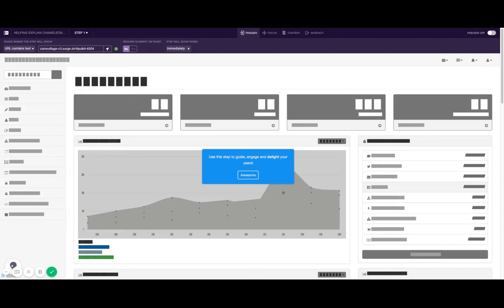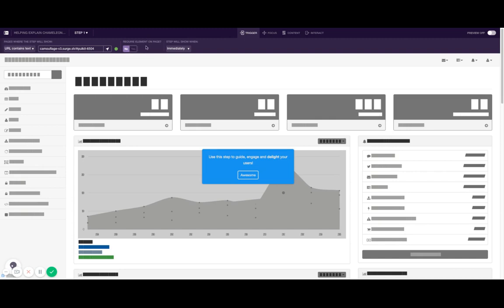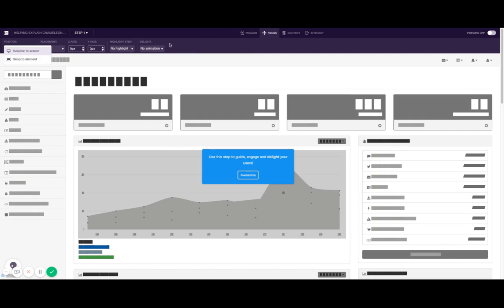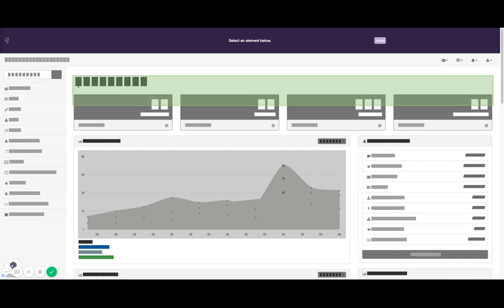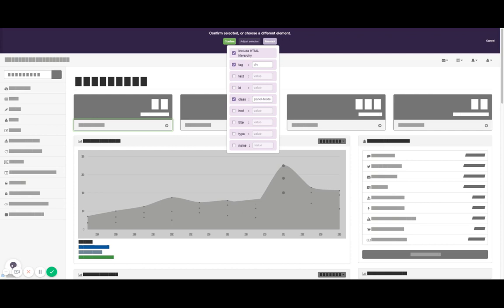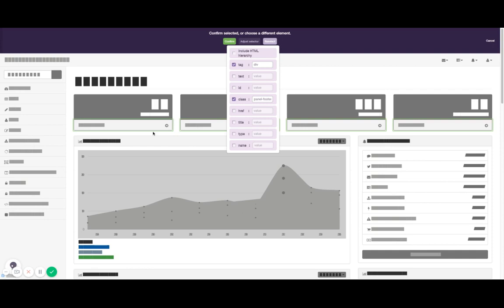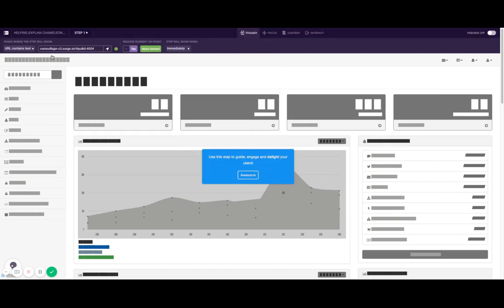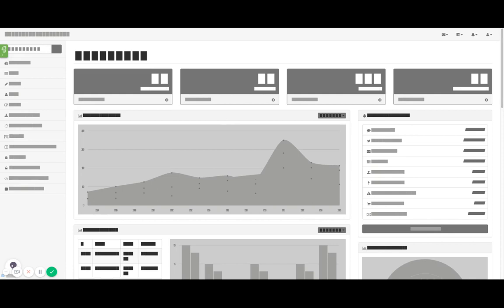How to select the right element on your page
Watch how Chameleon identifies page elements and how you can adjust this using CSS selectors